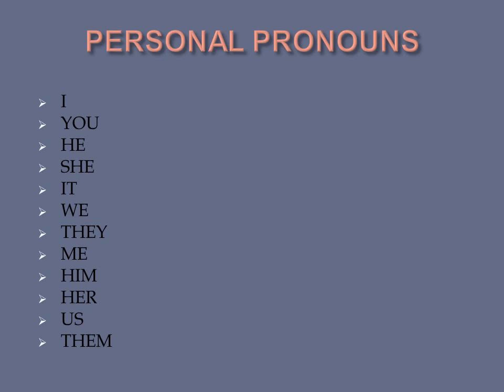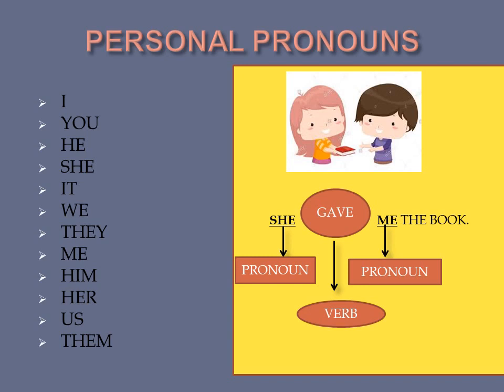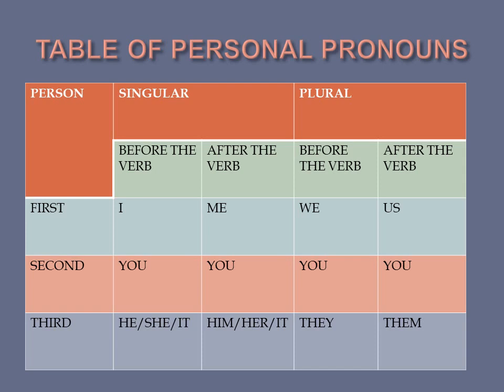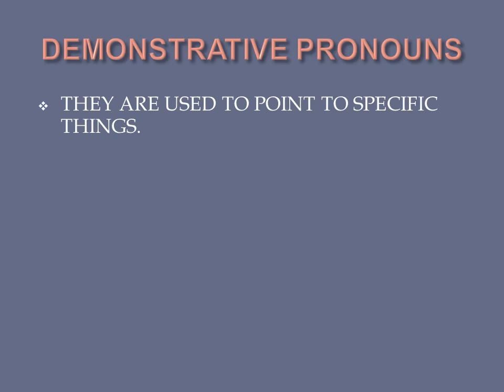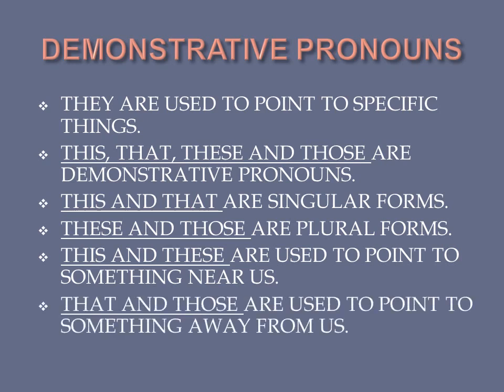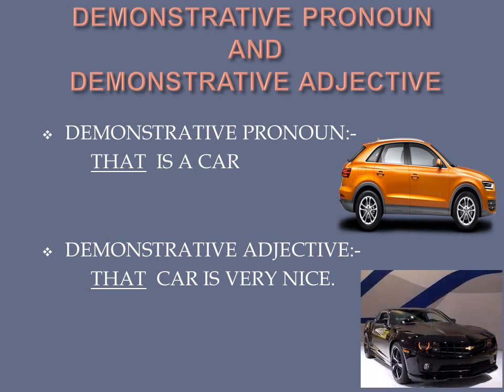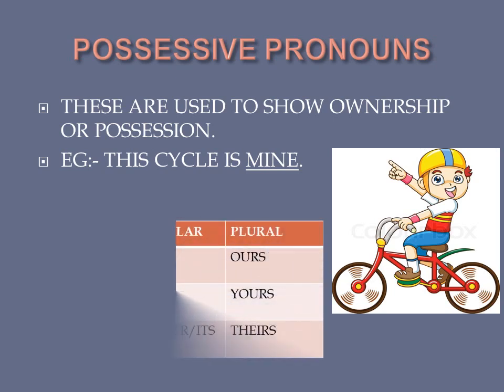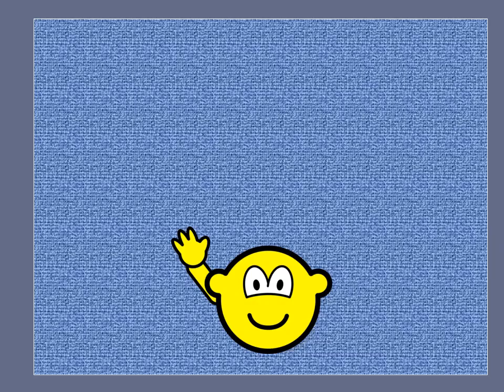PRONOUNS Class IV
By Gargi Panchodhayay